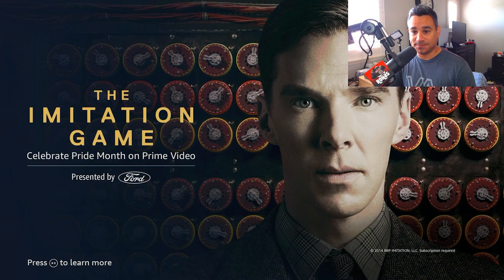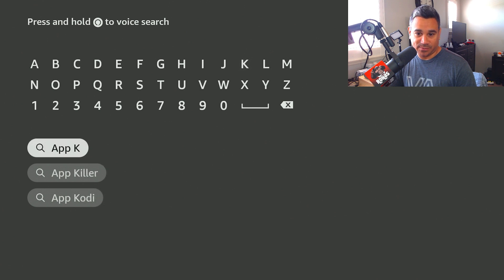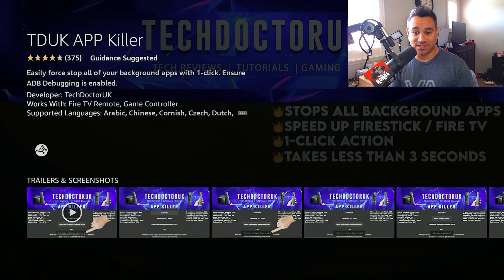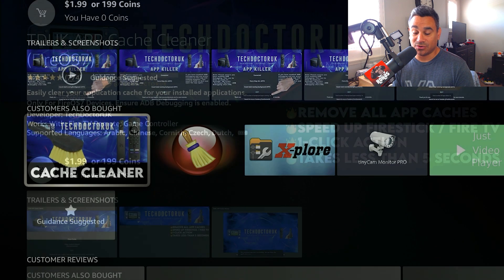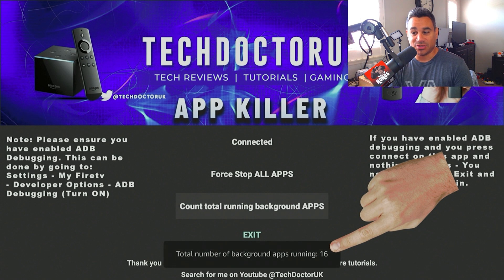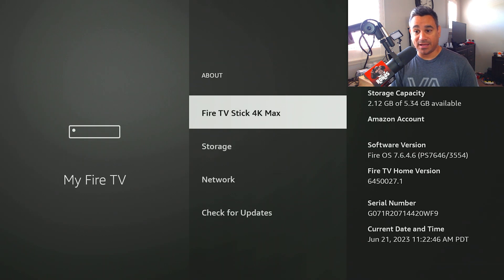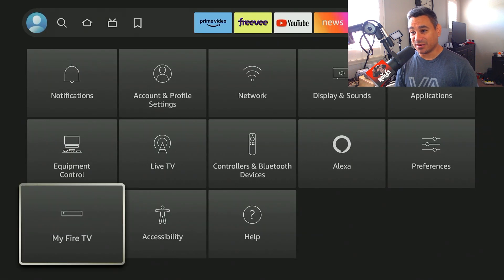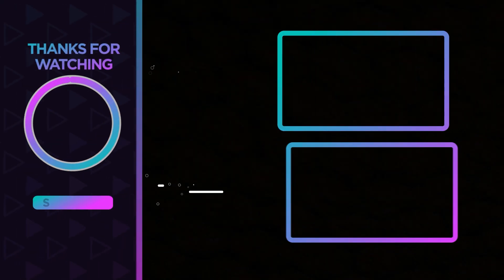The Best Firestick App Killer To Stop Buffering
Streaming Box Now provides several tech and media related reviews, unboxing and or opinion. These videos are basic tutorials and overviews of different Android Streaming Devices.